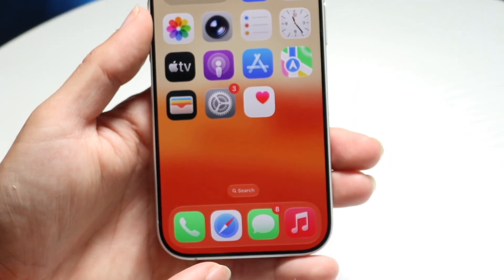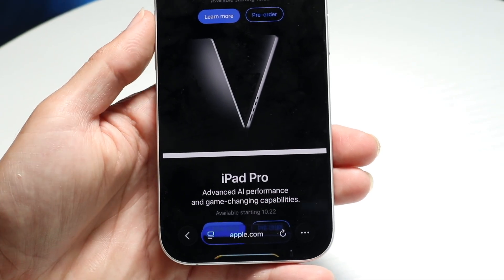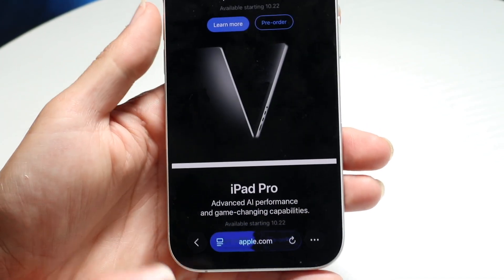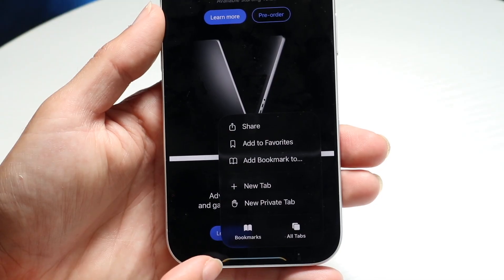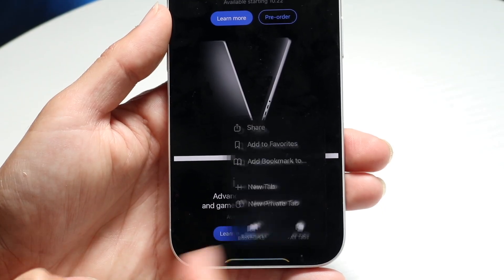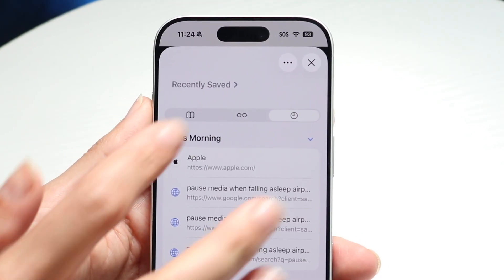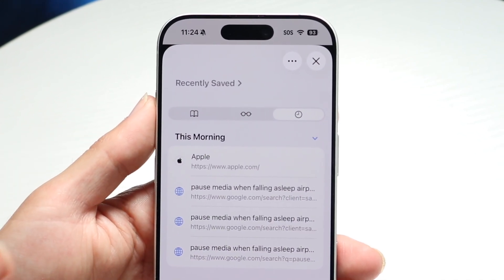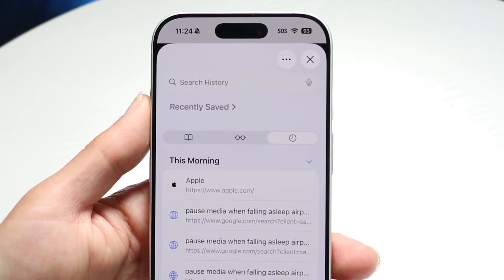How To Check Safari History On iOS 26!